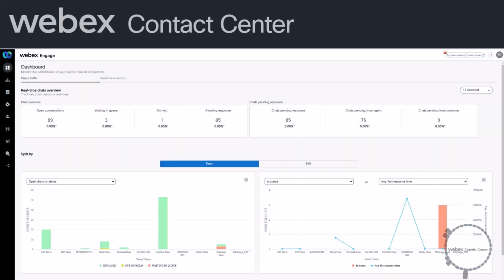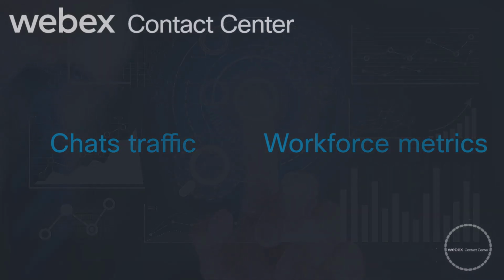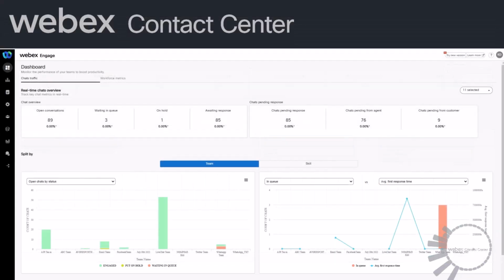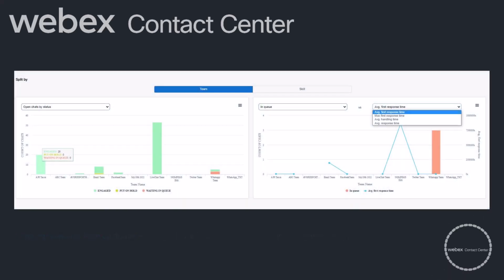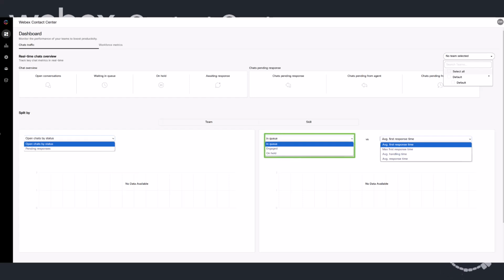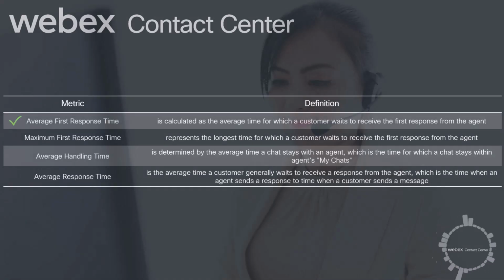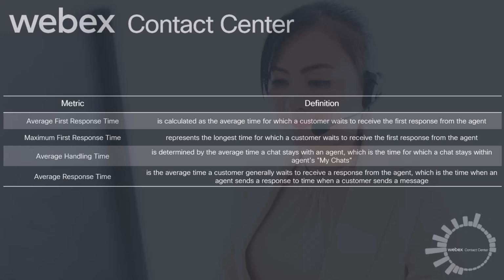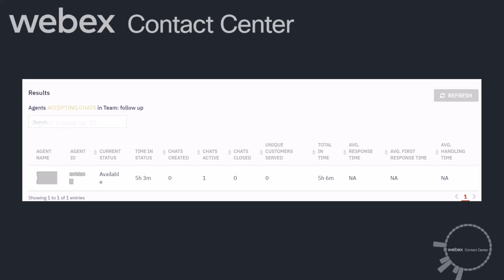Webex Contact Center - Engage - Dashboard and Workforce Metrics Functions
Learn about each of the various fields of the dashboard chats traffic and workforce metrics.

00:00 - Dashboard basics
00:25 - Advanced reporting
01:01 - Real-time dashboard categorization
01:53 - Chats traffic report definitions
02:34 - Metric vs metric
05:38 - Dashboard workforce